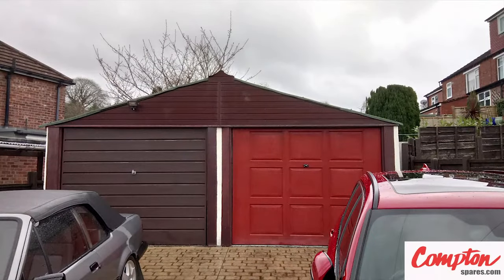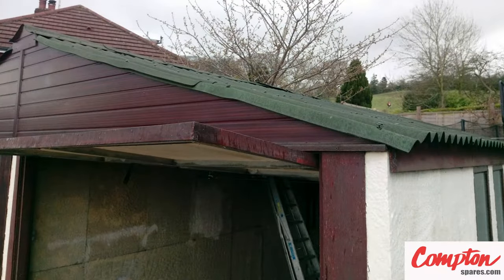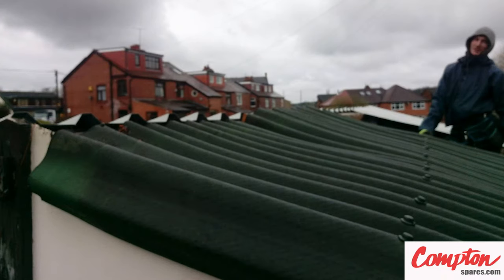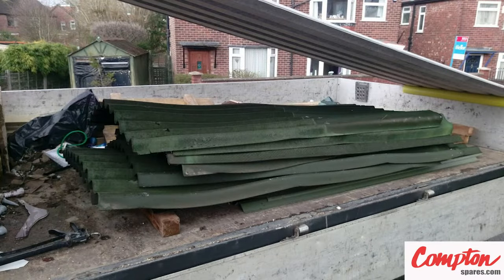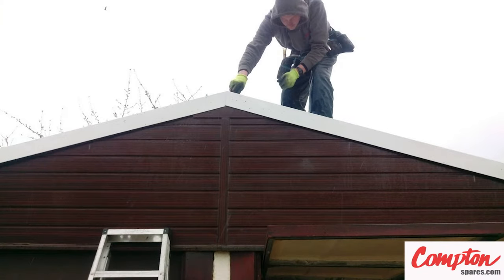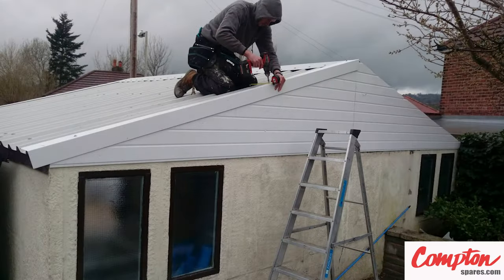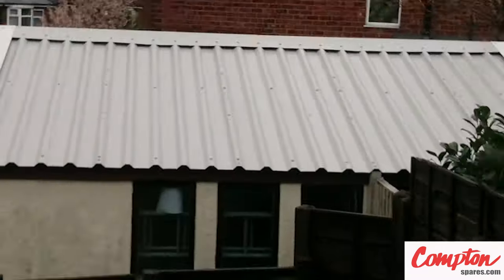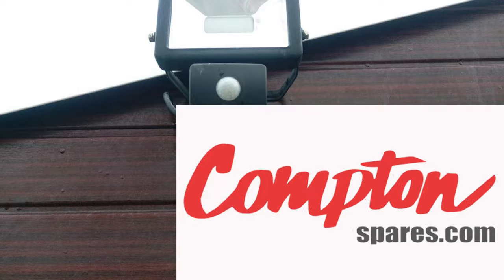Case Study, Mr. Davies, Stockport, Manchester, roofing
Our client had already brought up their frustration with the current bitumen-based roofing with condensation so bad that they had given to parking the car outside. There also remained traces of the original asbestos boarding which required addressing.

Given photos and external dimensions we arrived with pre-cut roofing sheets and ridge tile ‘cranked’ to the correct angles. Also onboard were extra-length barge boards, vent foam fillers, caps and fastenings. All our vehicles are equipped with Personal Protective Equipment and all-weather clothing (the latter being a good thing since the heavens opened up partway through the job). With the poor forecast it was decided that the roof would be tackled one side at a time.

Iain jumped straight to it and began with grinding the nailed down fastenings off. We couldn’t help but notice that the original sheets were pretty light-weight, flimsy and warped and having taken measurements, the building was discovered to be out of alignment too.

With the rear fascia removed, a replacement PVC fascia was built from scratch and no installation would be complete with the Compton Spares badge of excellence.

Just another reason to BetterBuyCompton